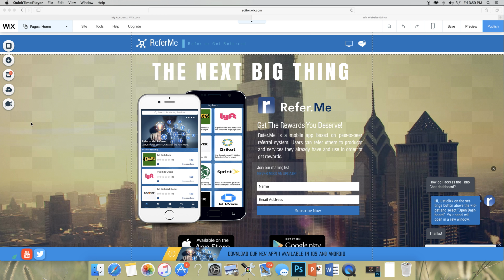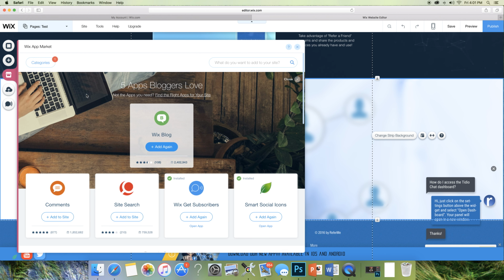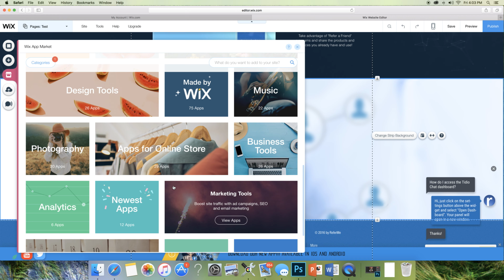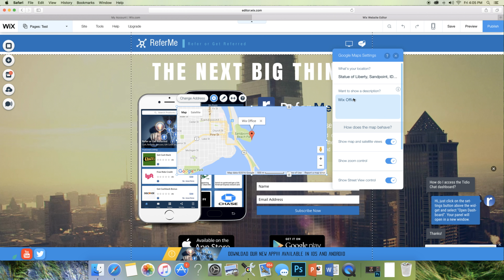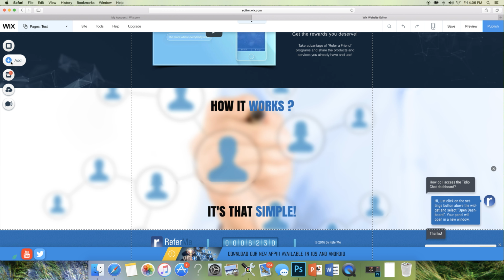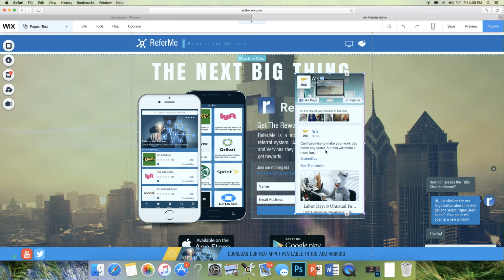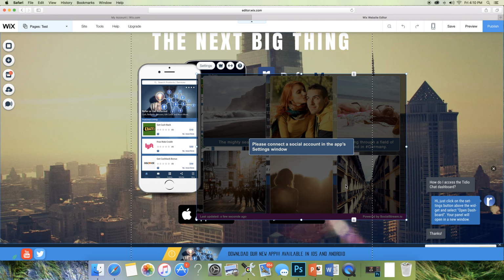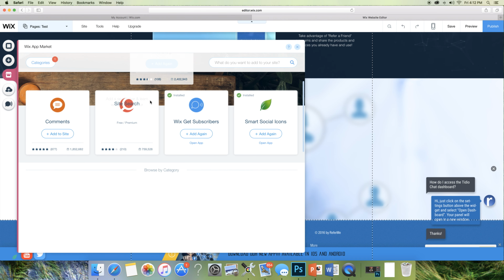Creating Your Own Website For FREE! wix.com #3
Where to find the features and how to add them to your website. :)